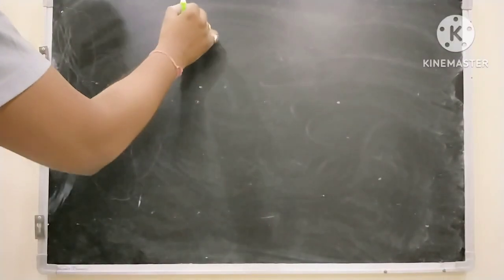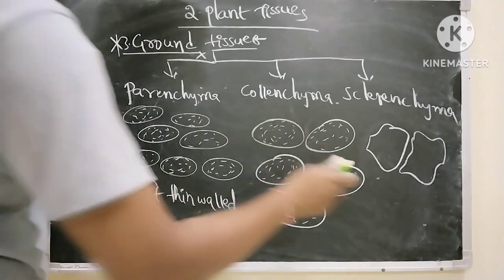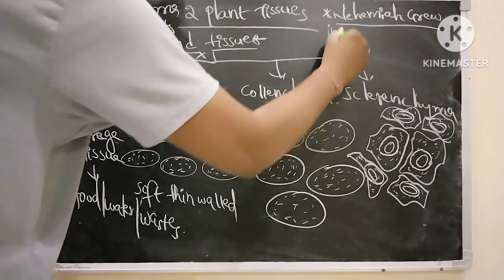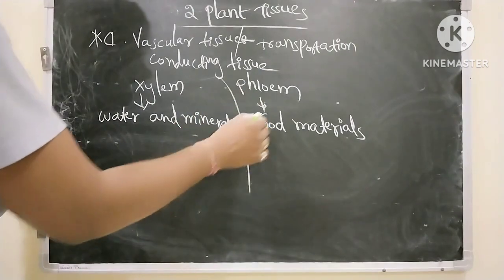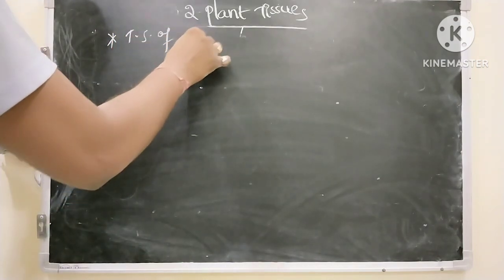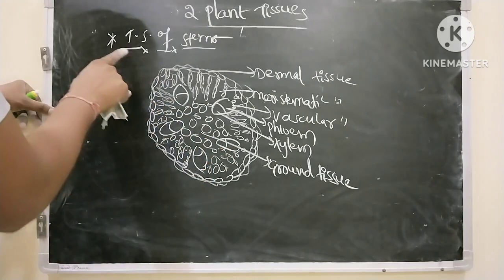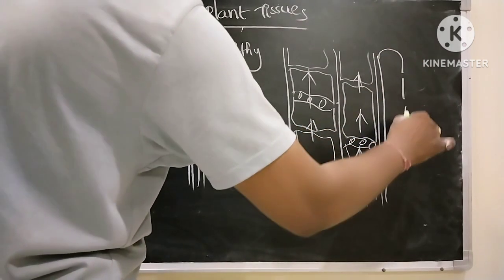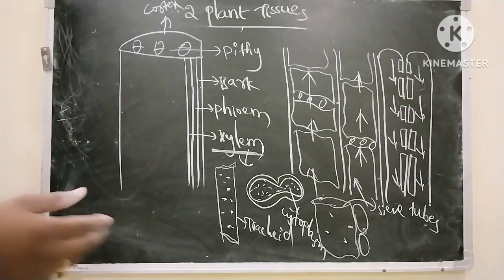Plant Tissues 9th Class Part-2 parenchyma # Collenchyma # sclerenchyma xylem# Phloem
About Ground Tissue and Vascular Tissue